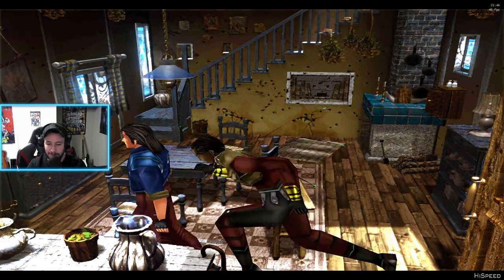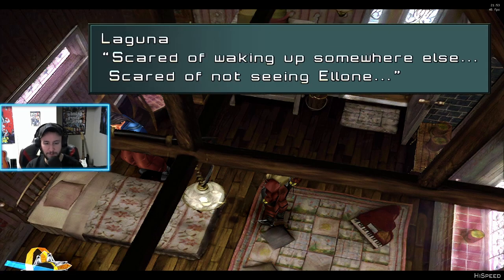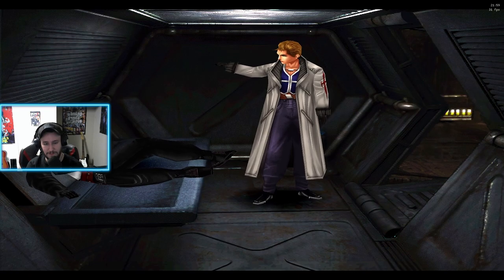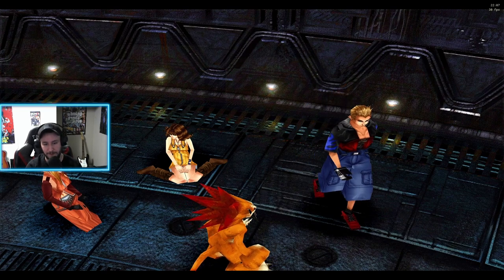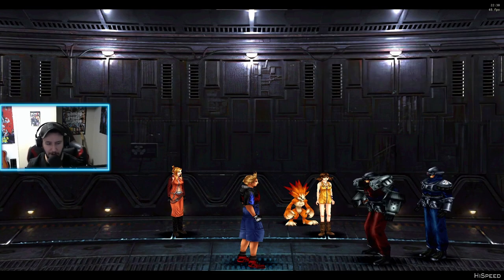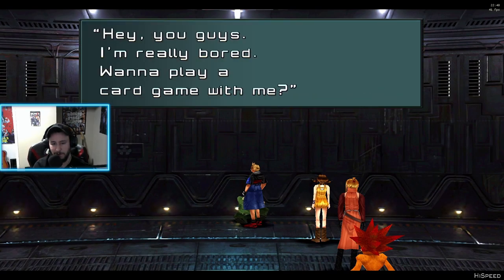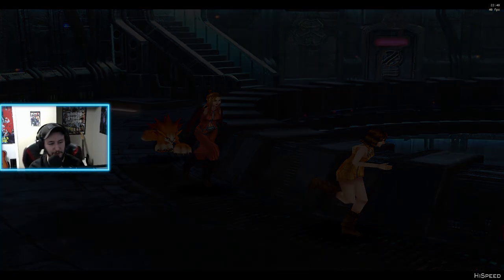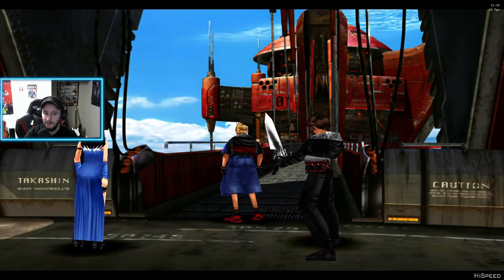Final Fantasy 8 Mods #7 | The Interrogation (Galbadia Prison)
Welcome back to another fun FF8 Stream! Hope You enjoy the Mods!

 (Make sure you turn off all other renderers other than OpenGL and turn on Sleepless Window Thread)